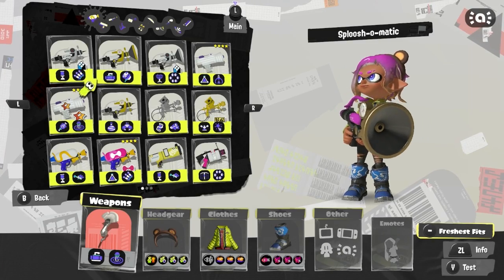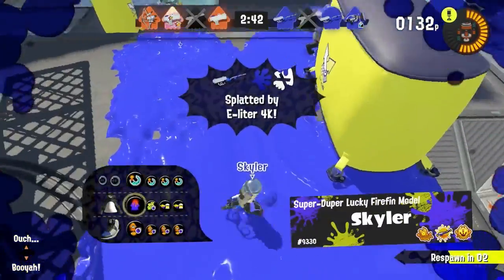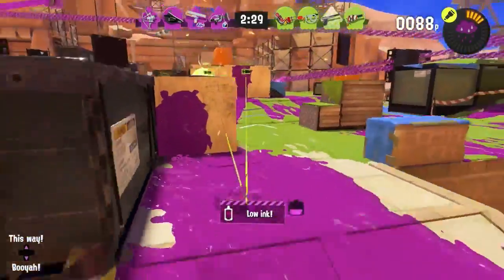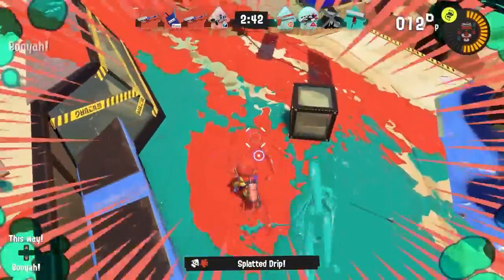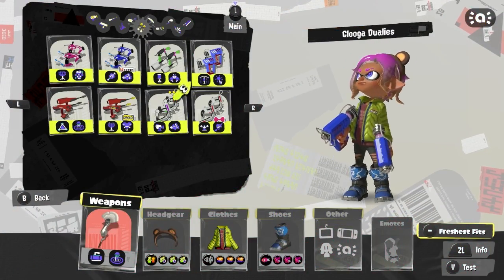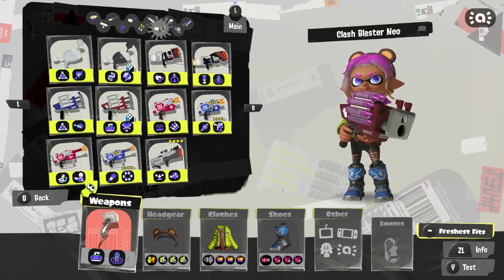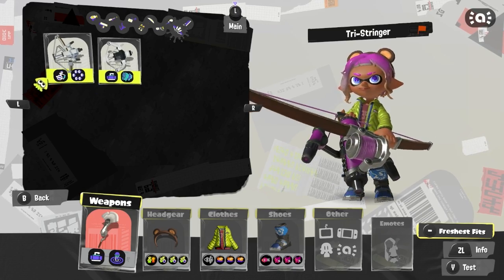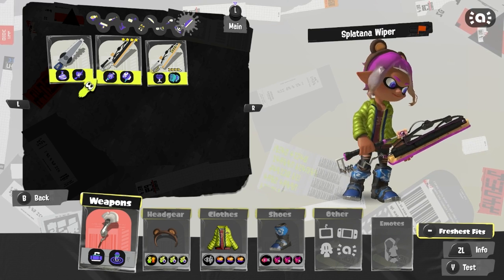The BEST WEAPONS To Use With Opening Gambit In Splatoon3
Am I the "opening gambit" guy now?